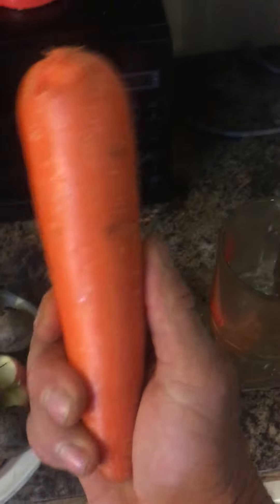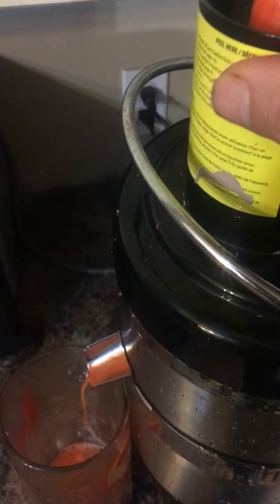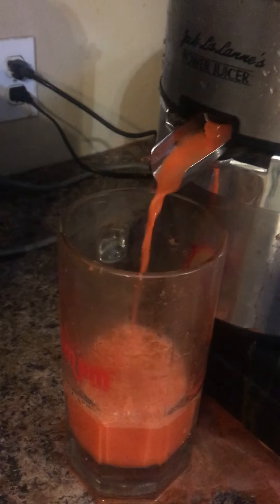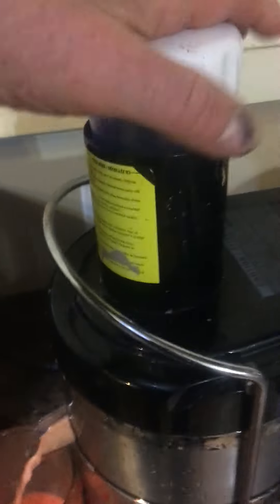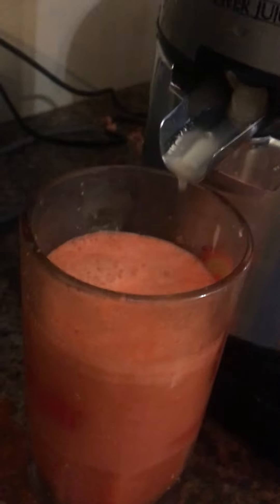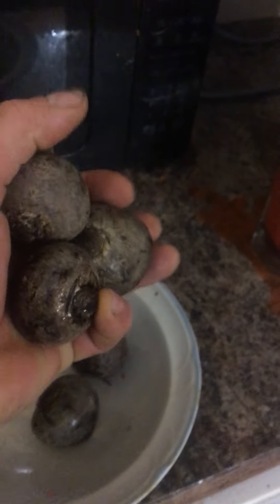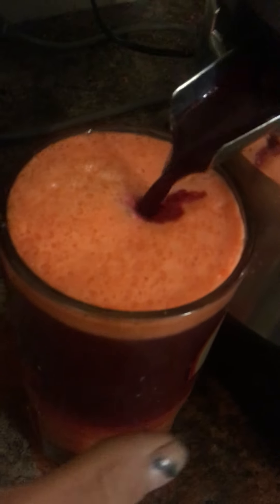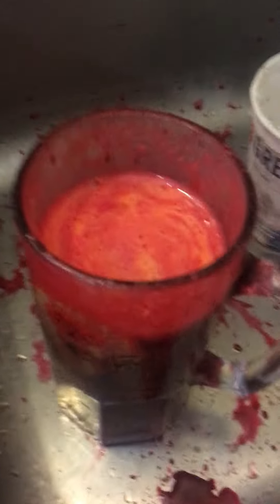DELICIOUS JUICE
Make a healthy juice easily